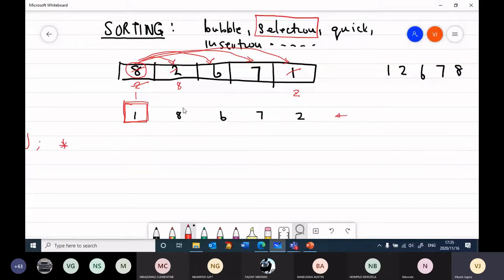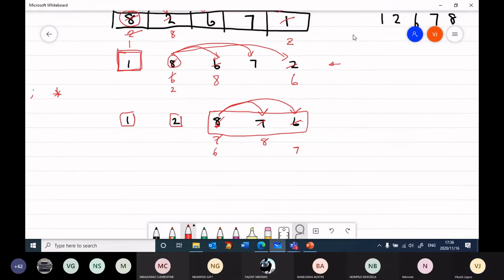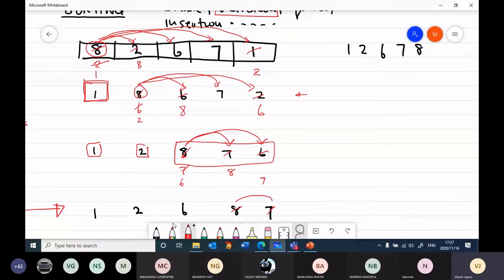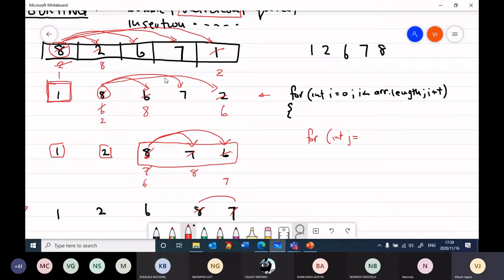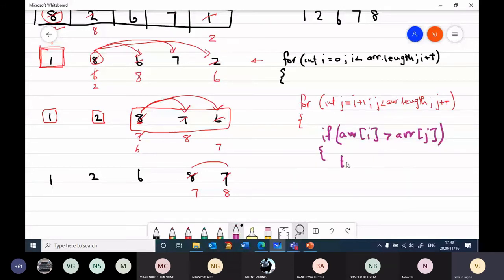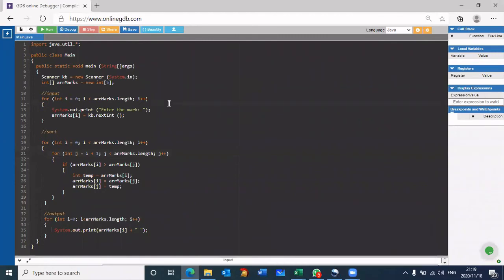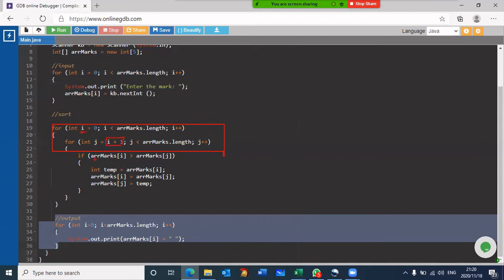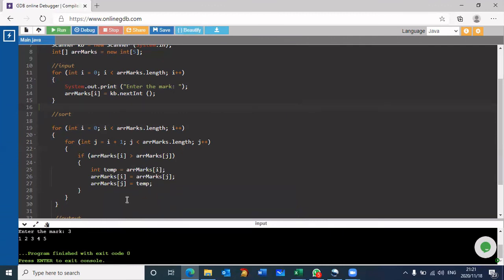Sorting an Array